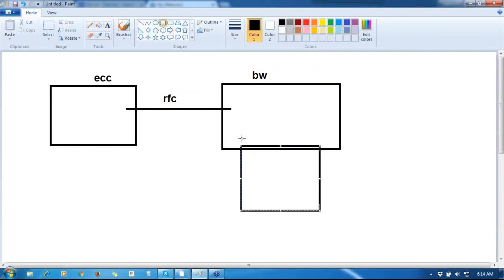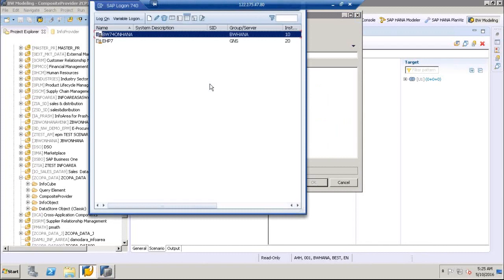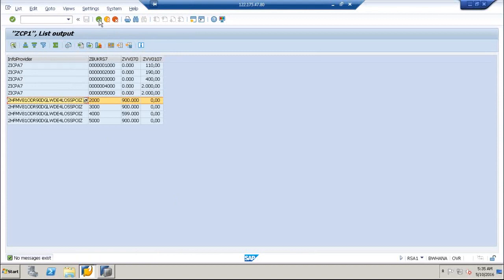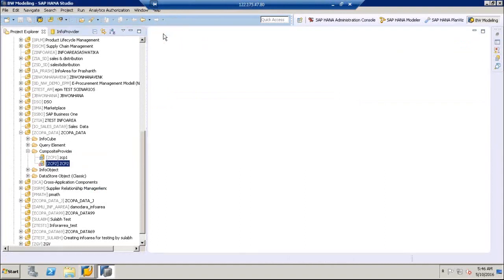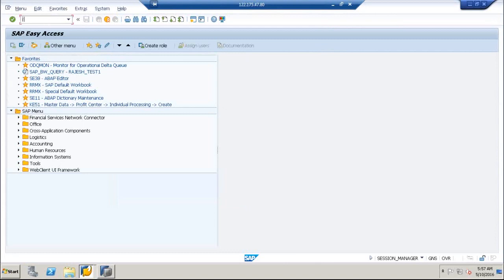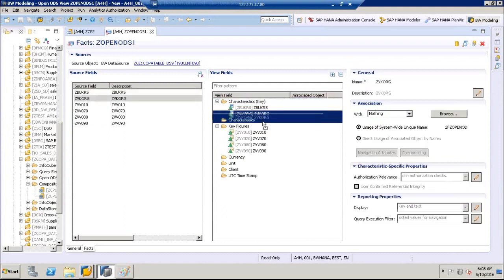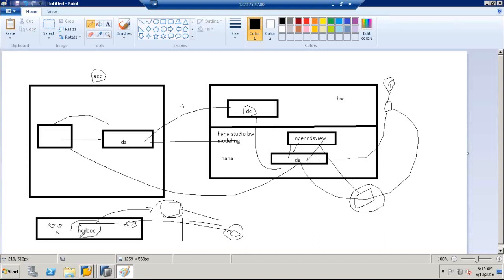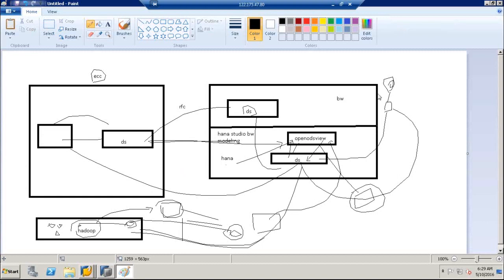30 DXC & BW - Introduction